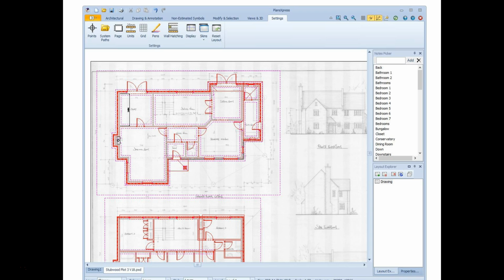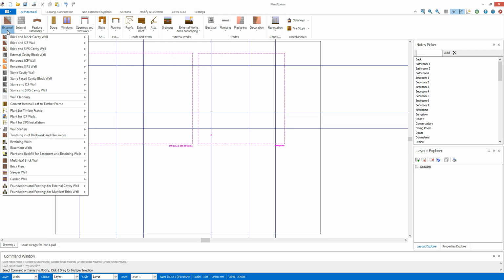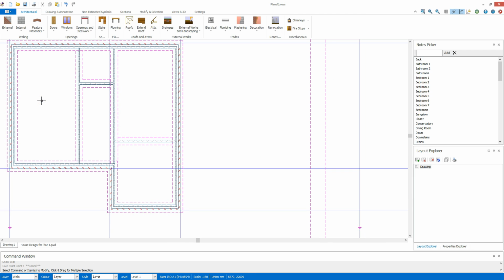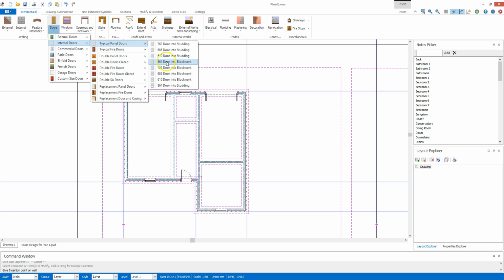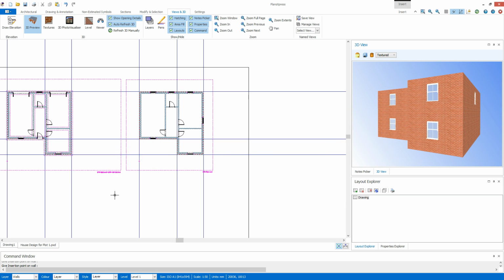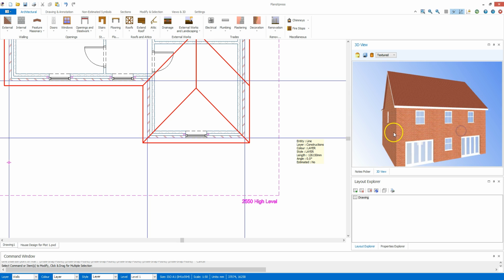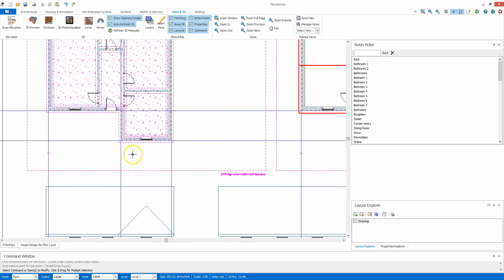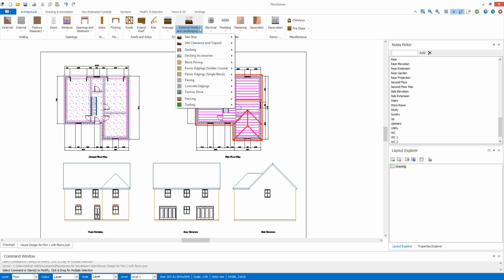PlansXpress for Developers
PlansXpress® is building design software for drawing 2D plans, elevations and 3D models. Easy to use and perfect for houses, extensions, lofts and domestic work. Perfect for the small builder all the way up to developer! HBXL MD Adrian Wild explains how the software works and why you need it.